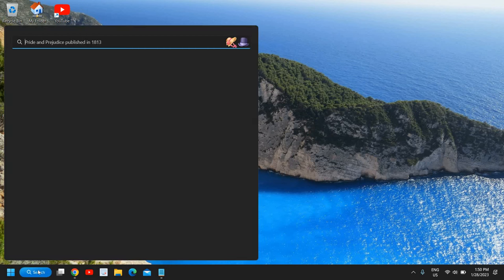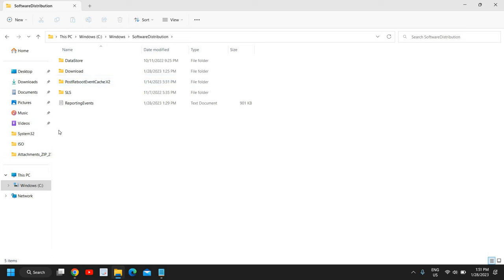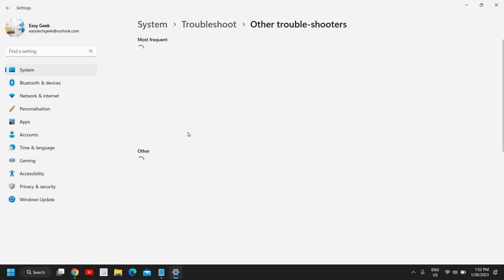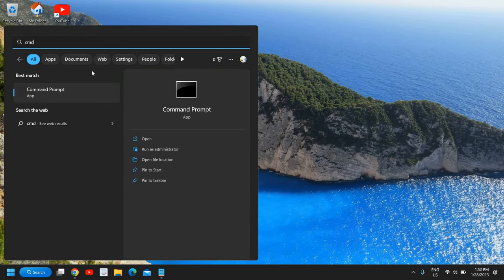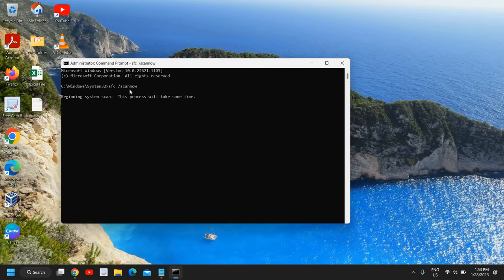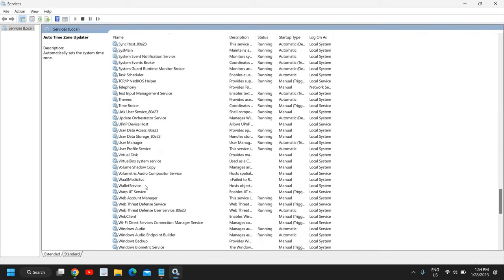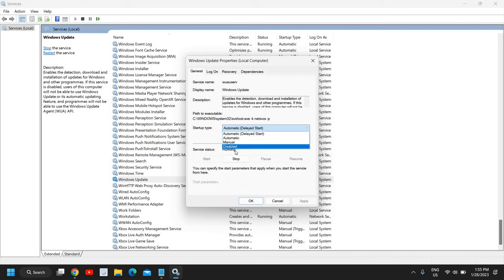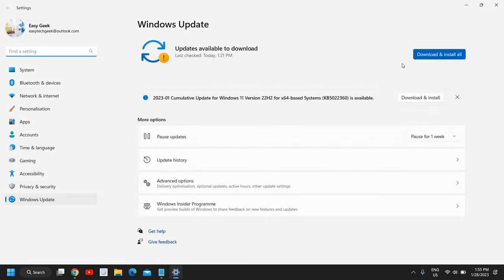Fix All Windows Update Error Problems in Windows 11/10 (2023)